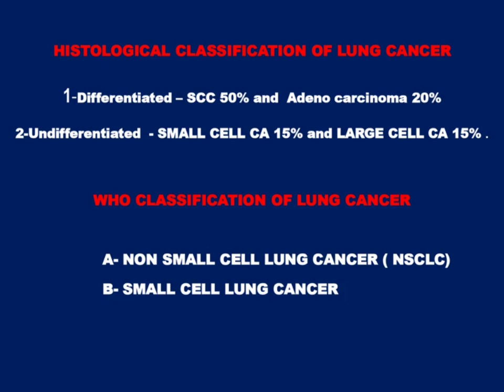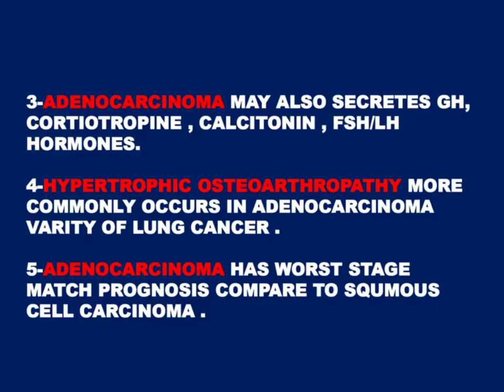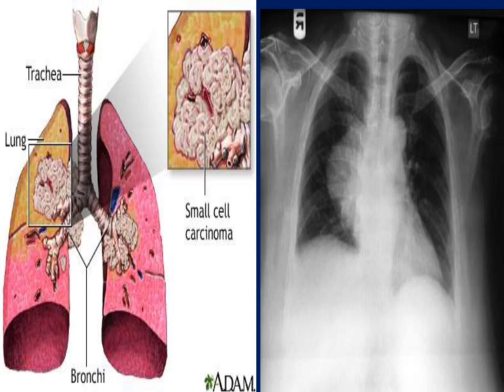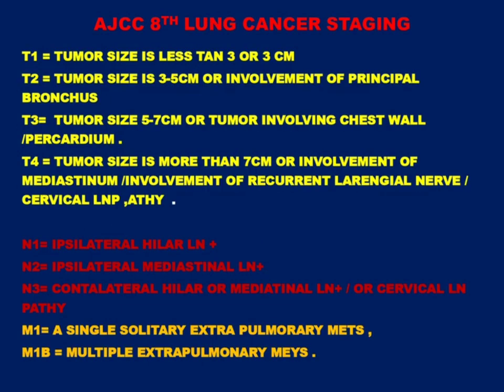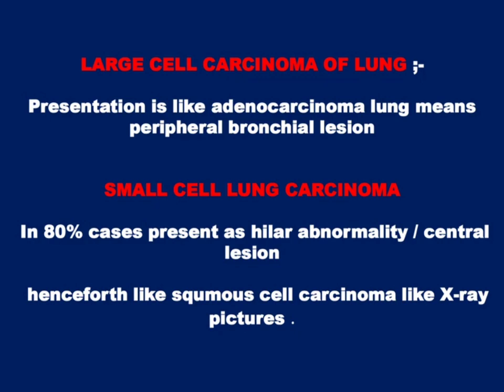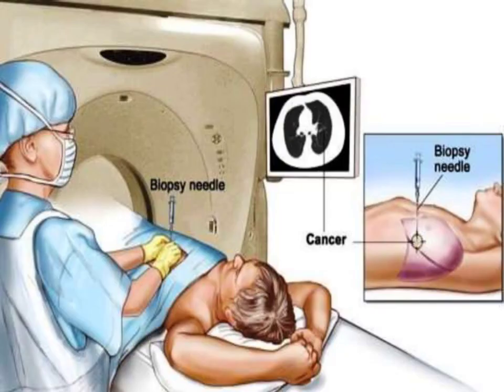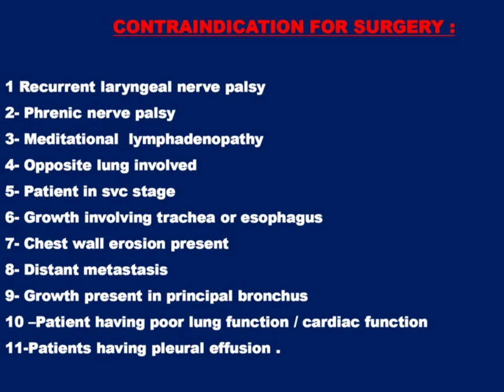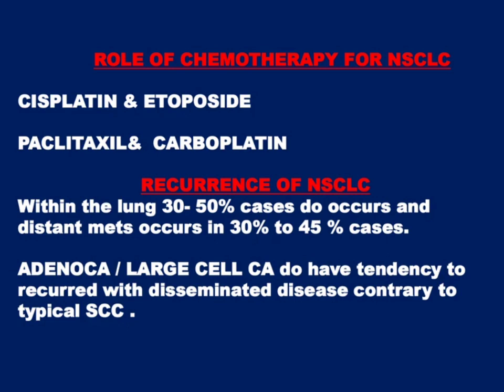LUNG CANCER OVERVIEW